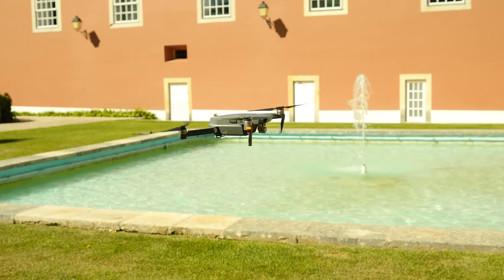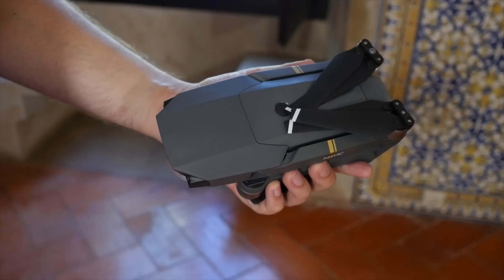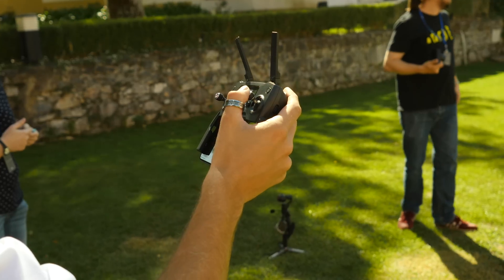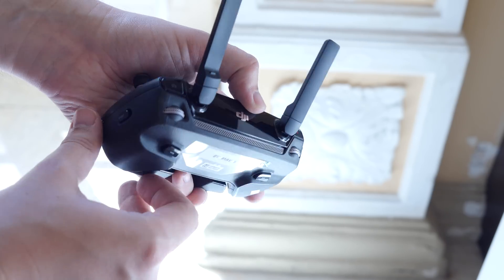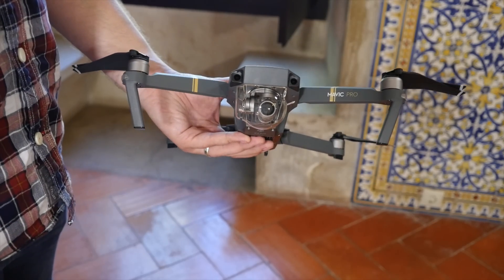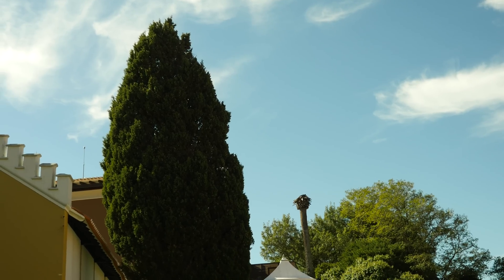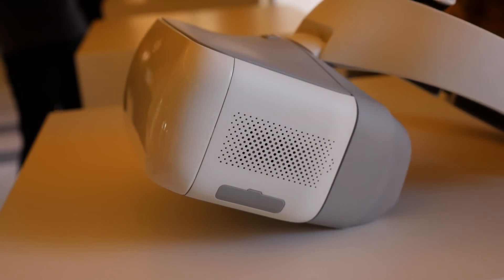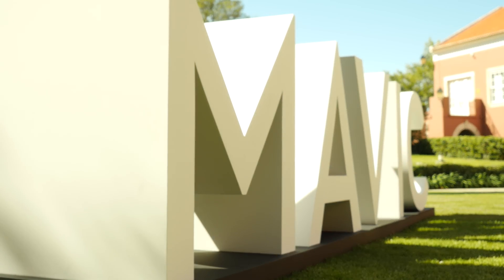DJI Mavic Pro - First look at the portable, powerful drone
This is the Mavic Pro, DJI’s latest high-tech drone that costs just under £1000. Don’t let that price fool you into thinking this isn’t as good as other high-end products.